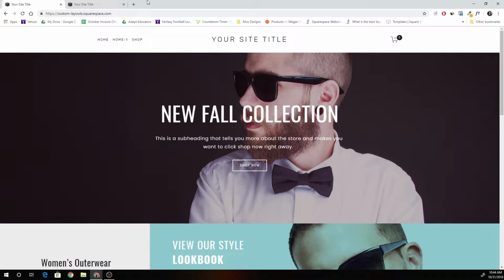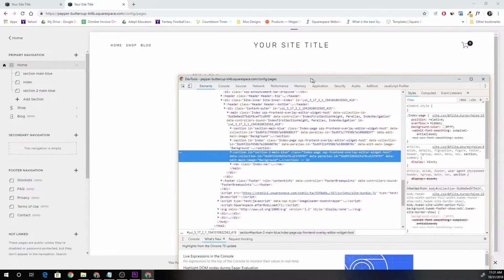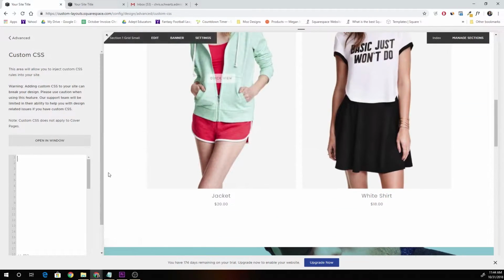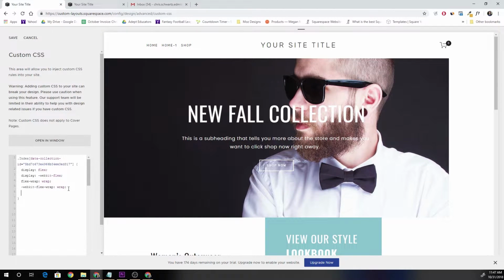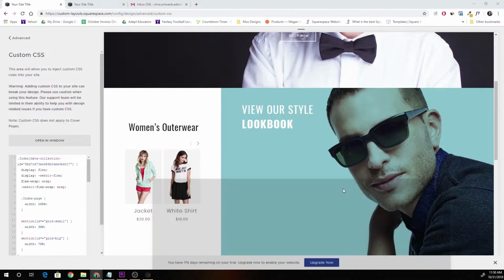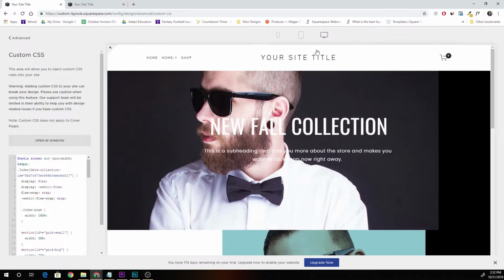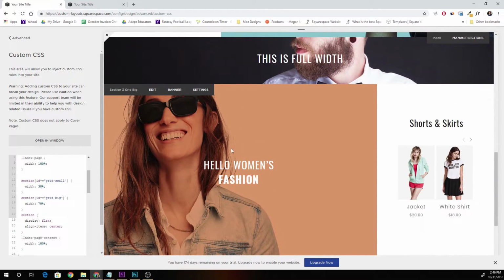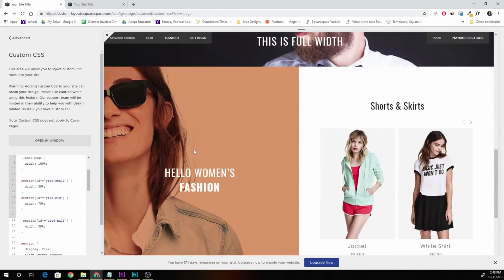Custom Squarespace Layouts with Flexbox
I aim to continually push the limits of designing websites with Squarespace.

Custom Squarespace Layouts with Flexbox free training. Make unique and professional websites using Flexbox on Index Pages.